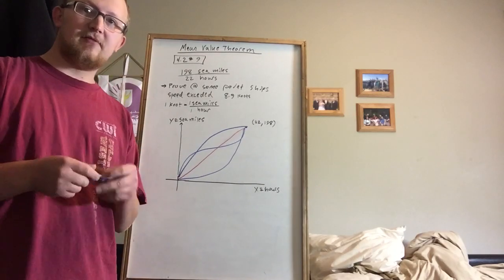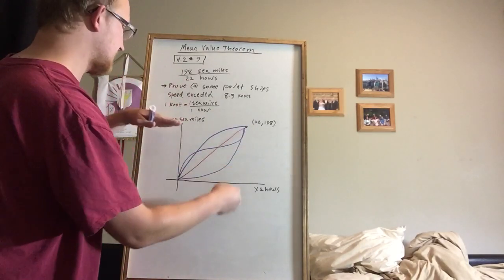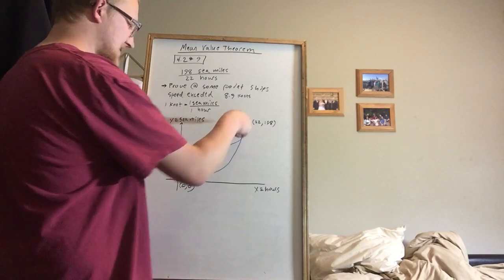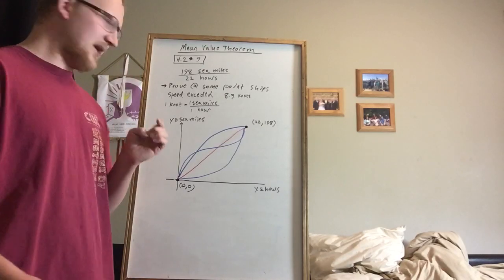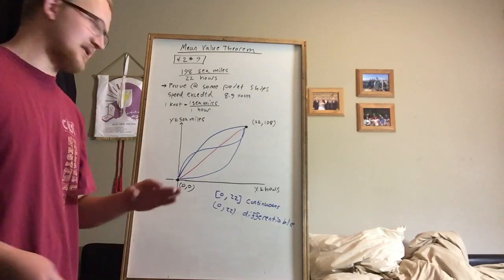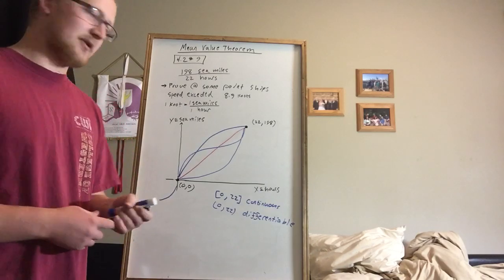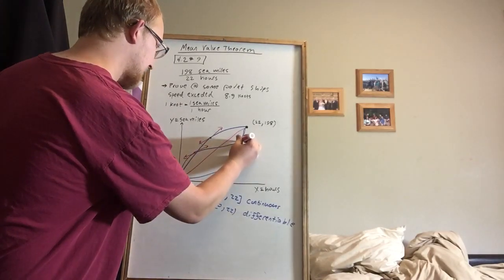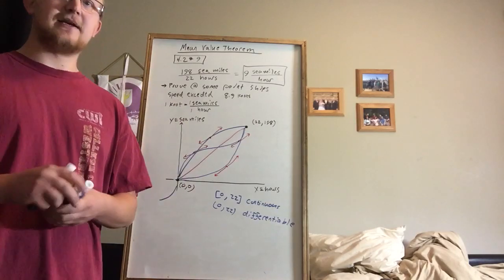Mean value theorem (4.2 problem 9)